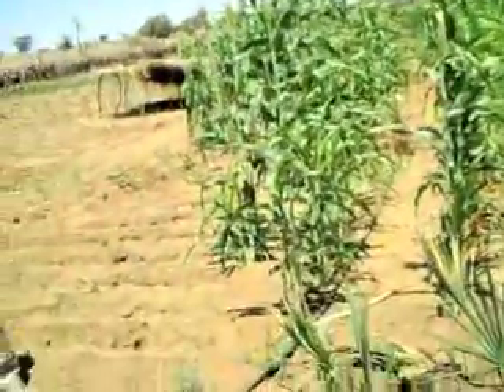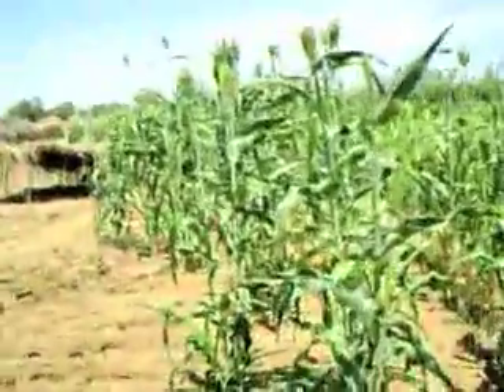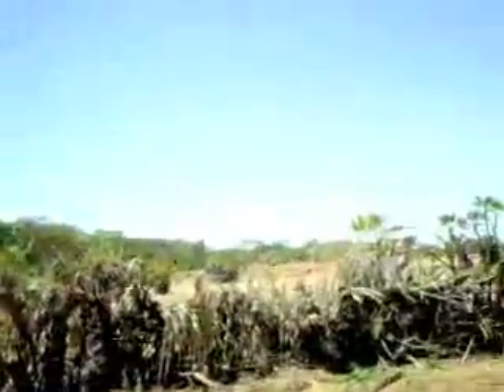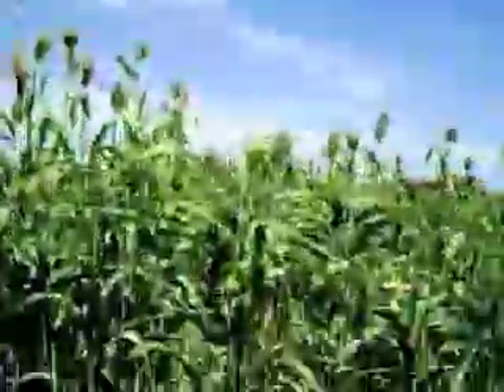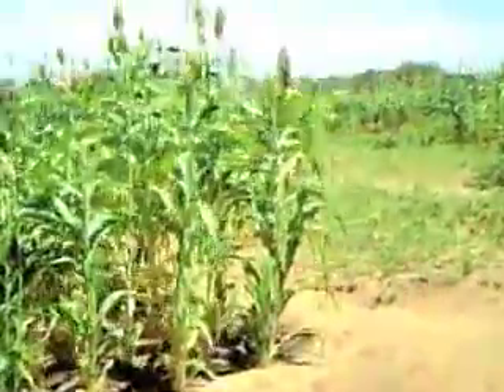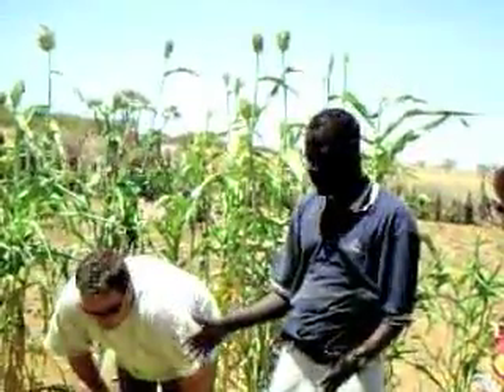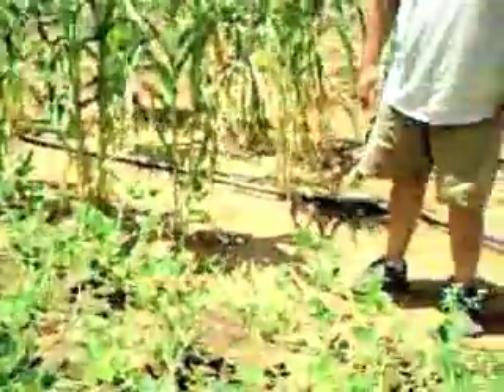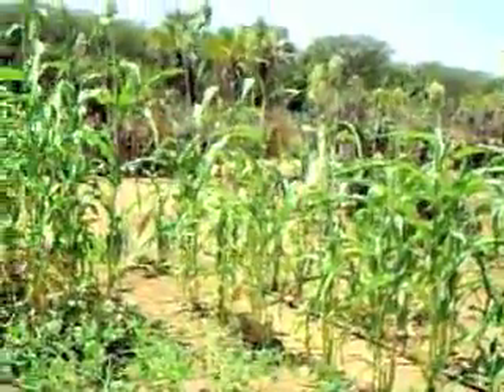Valpo EWB Kenya 2008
Valparaiso University's Engineers Without Borders  2008 work in Nakor Kenya